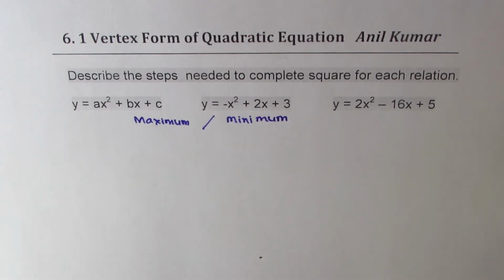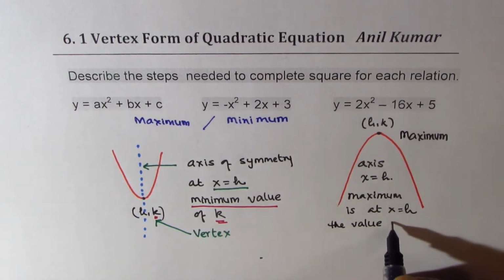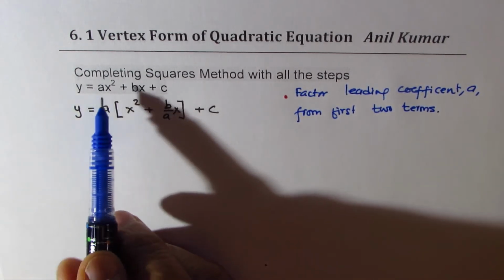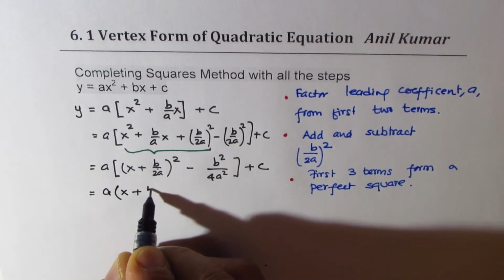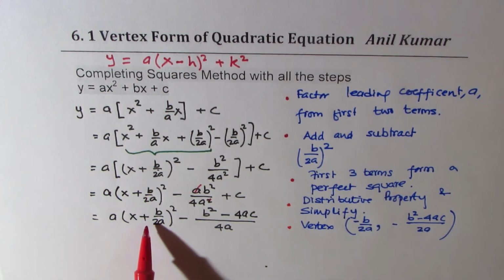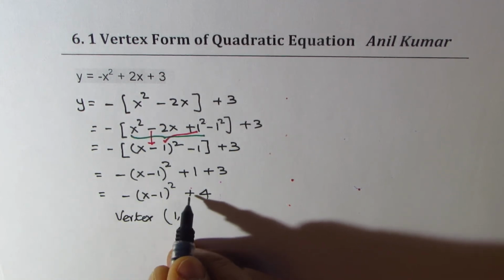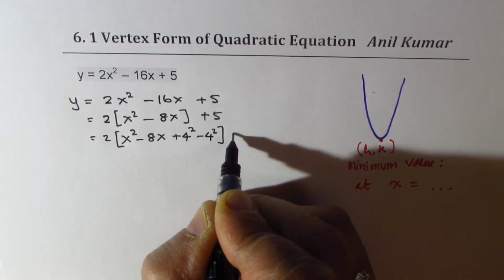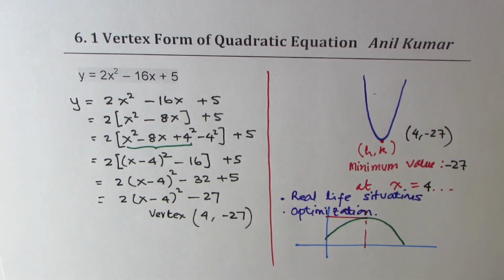How to Complete Squares From Standard Quadratic Equation and Find Vetrtex 61 MPM2D